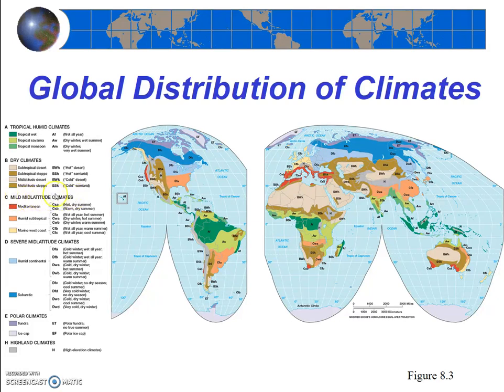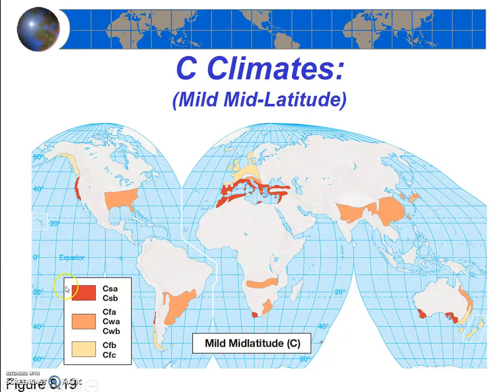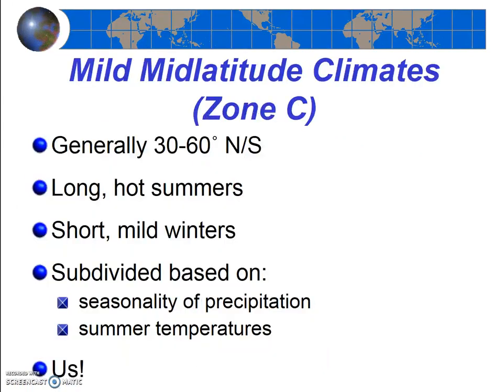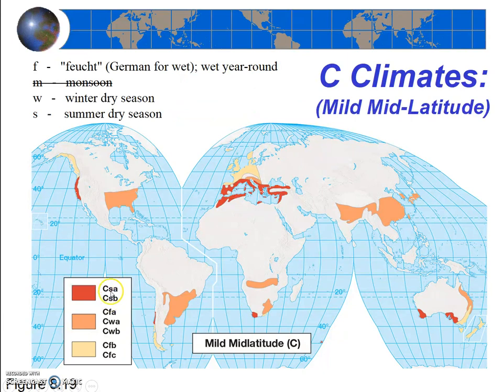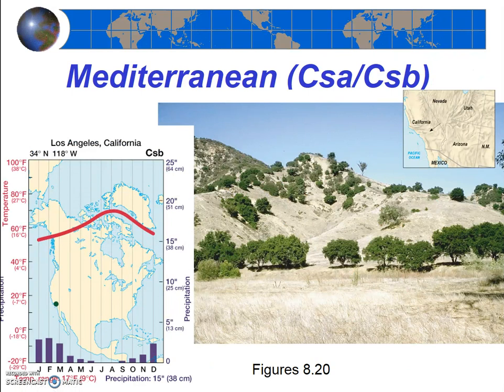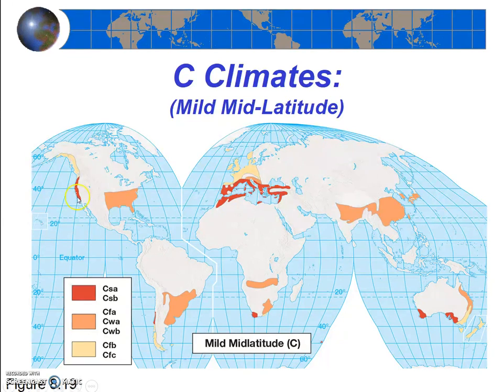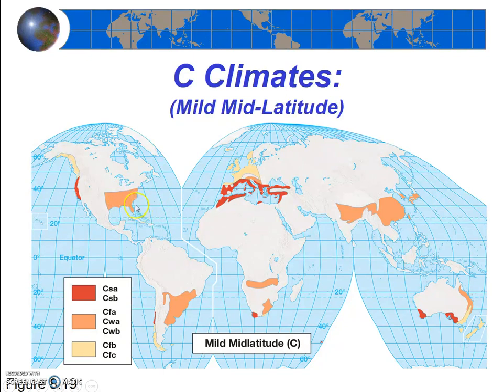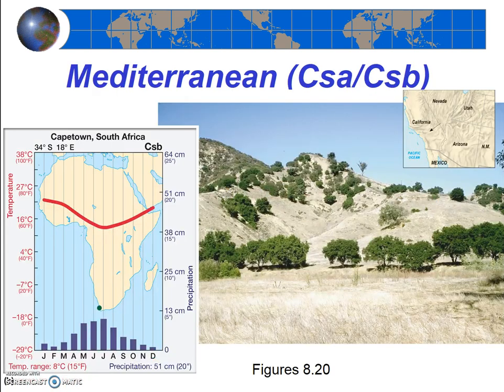C Climate Part 1